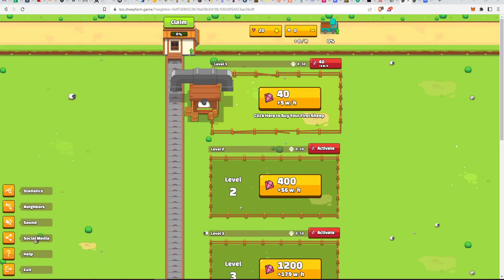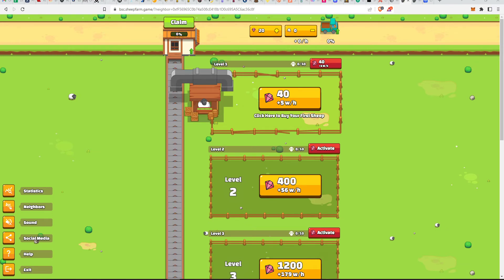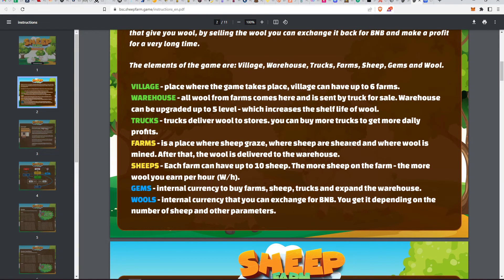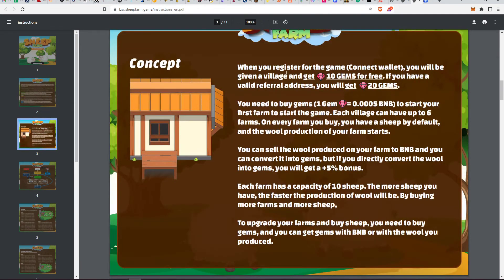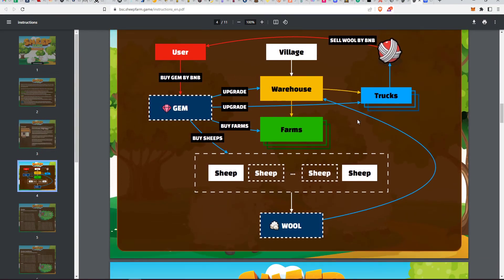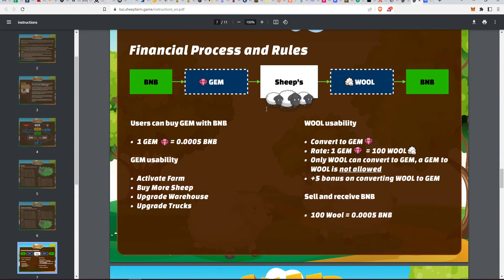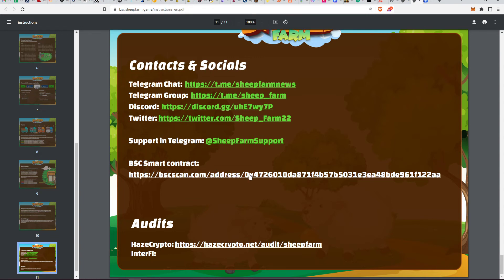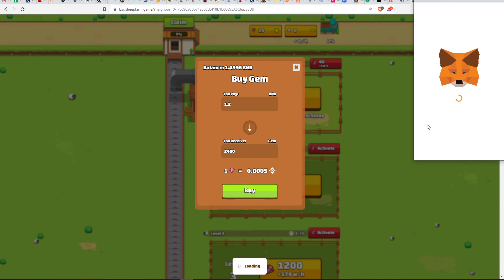BRAND NEW P2E BSC DeFi Game | Sheep Farm is LIVE | Buy Farms & Sheep & Earn BNB 1.2 BNB LIVE Deposit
Sheep Farm this is an economic investment game where you build your farms with sheep that give you wool, by selling the wool you can exchange it back for BNB and make a profit for a very long time.
The elements of the game are: Village, Warehouse, Trucks, Farms, Sheep, Gems and Wool.
VILLAGE - place where the game takes place, village can have up to 6 farms.
WAREHOUSE - all wool from farms comes here and is sent by truck for sale. Warehouse can be upgraded up to 5 level - which increases the shelf life of wool.
TRUCKS - trucks deliver wool to stores. you can buy more trucks to get more daily profits.
FARMS - is a place where sheep graze, where sheep are sheared and where wool is mined. After that, the wool is delivered to the warehouse.
SHEEPS - Each farm can have up to 10 sheep. The more sheep on the farm - the more wool you earn per hour (W/h).
GEMS - internal currency to buy farms, sheep, trucks and expand the warehouse.
WOOLS - internal currency that you can exchange for BNB. You get it depending on the number of sheep and other parameters.

New BNB Dapp Defi Game
New BNB Farm Gamefi Staking
KingdomCash New Roi Dapp Ponzi on BNB Chain
Kingdom Cash New BSC Roi Decentralized Application
Smart Contract on BNB Chain Binance Smart Chain
Kingdom Cash BNB New Staker Miner on BSC
Pizza Tower BNB Defi Game
BUSD Kingdom P2E Ponzi Game
BUSDKingdom P2E Ponzi Game
KingdomBUSD P2E Ponzi Game
Vampire Kingdom XYZ New BNB Kingdom Defi Game
VampireKingdom
Sheep Farm Game
SheepFarmGame